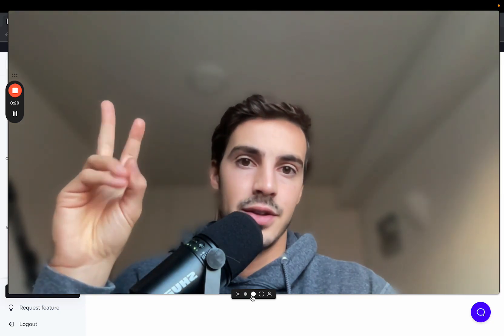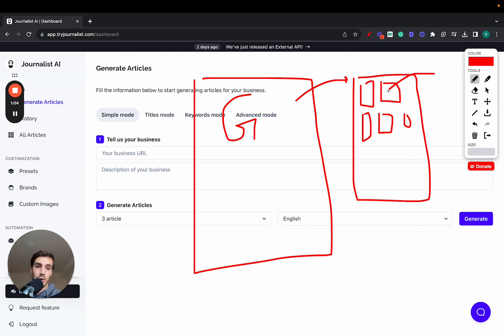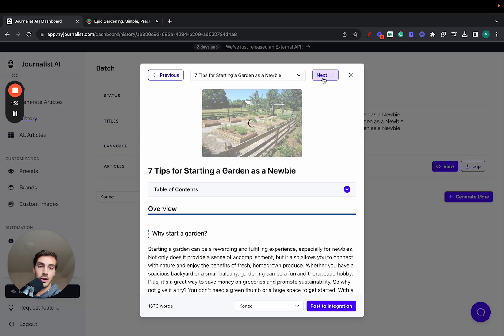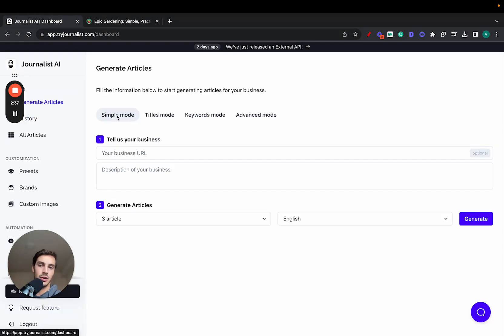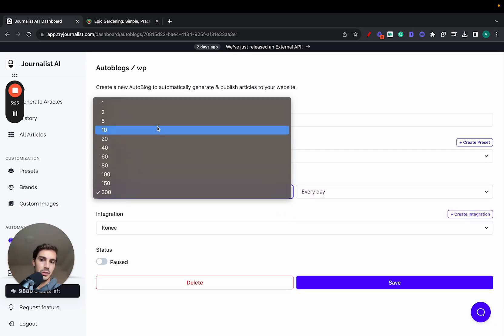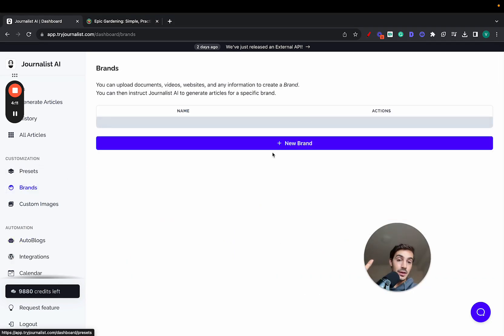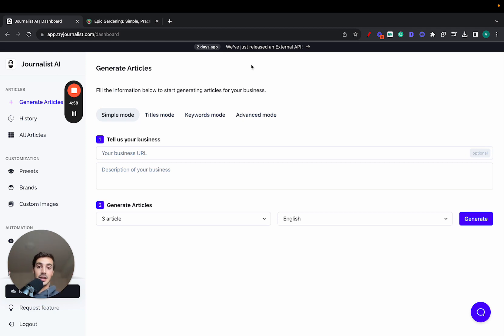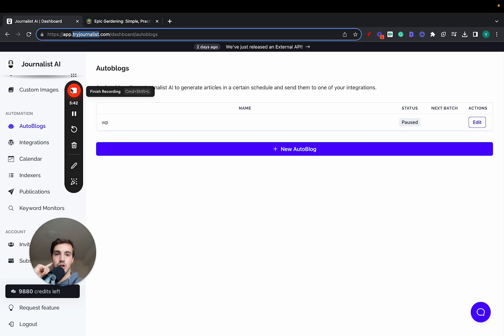$85k/mo AI Shopify Store (NOT using ChatGPT)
. You can now setup an AI automated Shopify dropshipping store blog in seconds.

The concept is simple, and the setup is easy. It takes 2 minutes.

The goal is to leverage AI to setup an automatic Shopify store, in this video I'll show you how that's done.